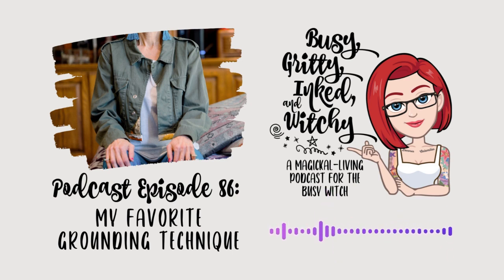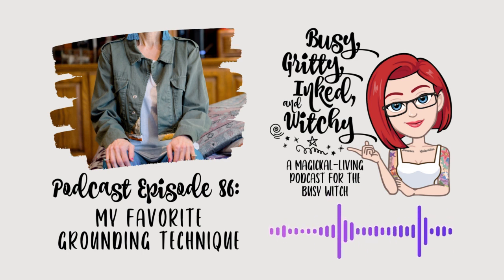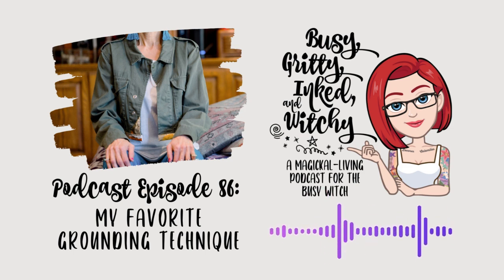My Favorite Grounding Technique- Busy, Gritty, Inked, and Witchy Podcast Episode 86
In this week's episode, I share my favorite grounding technique, as well as help witches identify their receptive and projective sides of the body for the purpose of magick.

You can download podcast episodes from most major platforms, or head directly to our website to listen there (as not all episodes will be downloaded to YouTube).

To dive more into your own magickal practice with some help and guidance, you can to join Morgan's Inked Spirit Coven.

For unique witchy supplies and tips, a monthly witchcraft subscription box, and more head